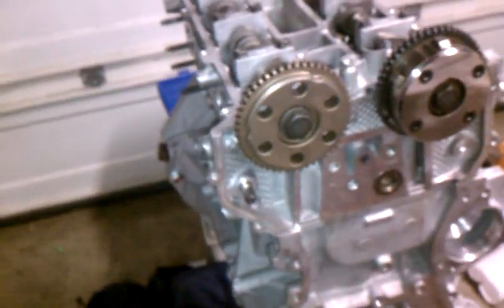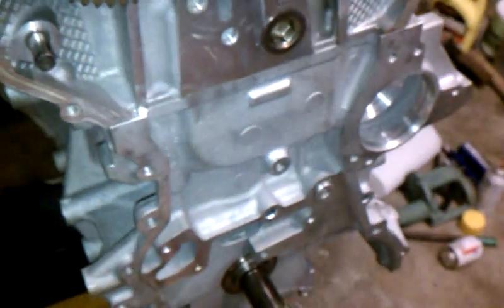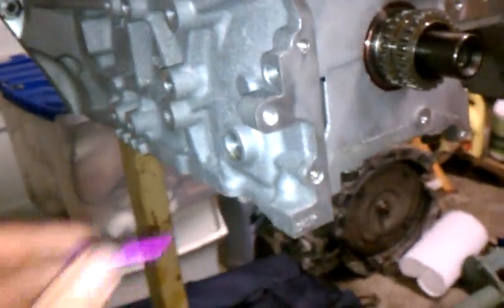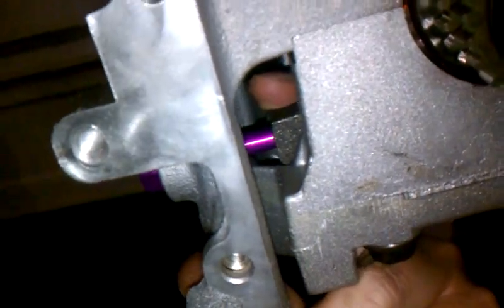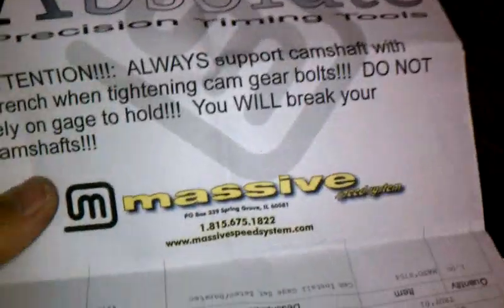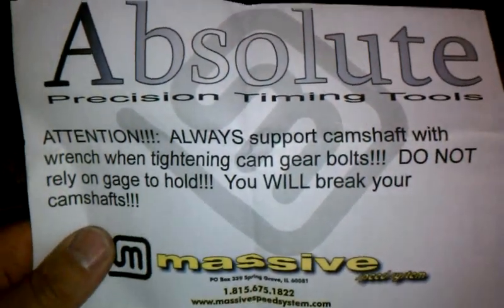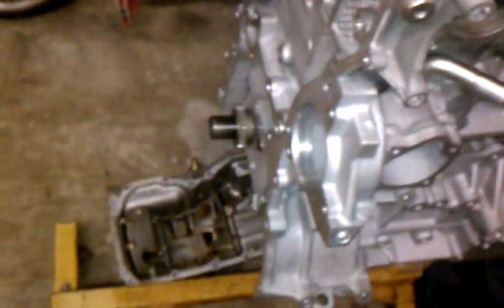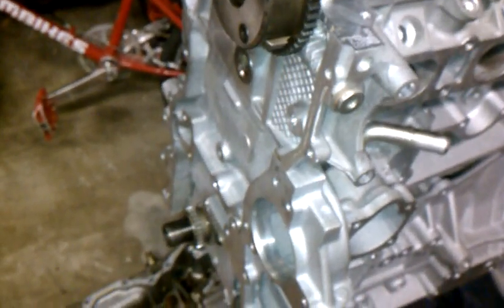Mazda 3 MZR/Duratec Cam Timing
Just a little video to answer questions I'm sure others had about setting the cam timing on these engines.   They use friction to hold the crankshaft cam chain gear, no woodruff key.